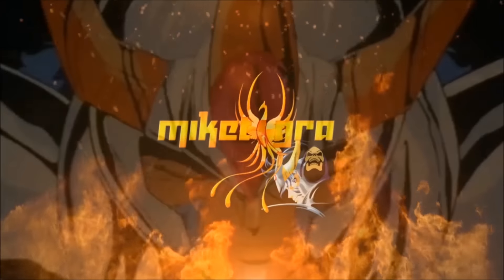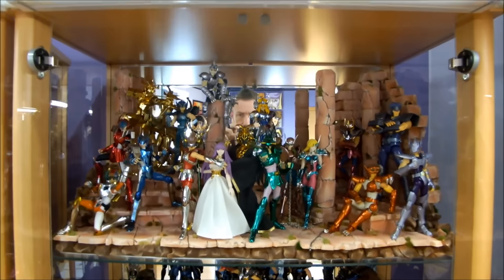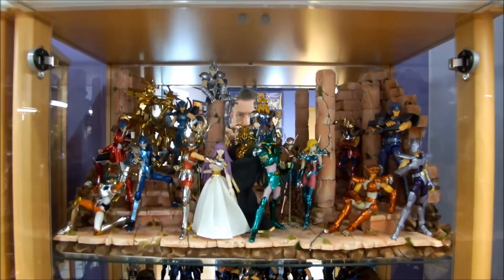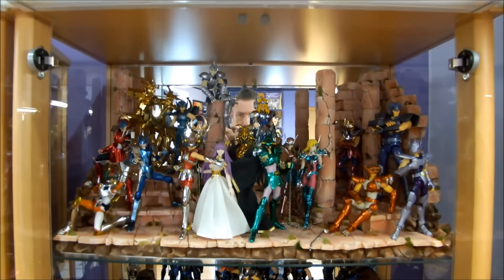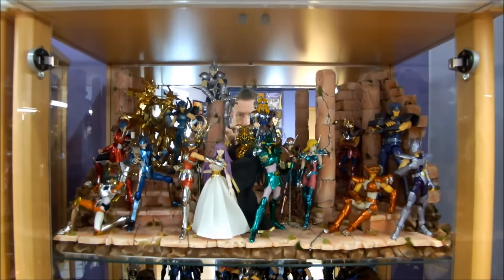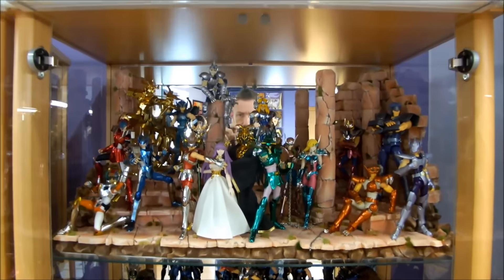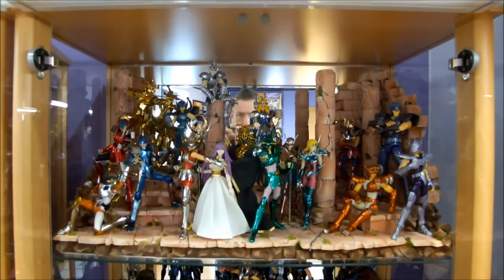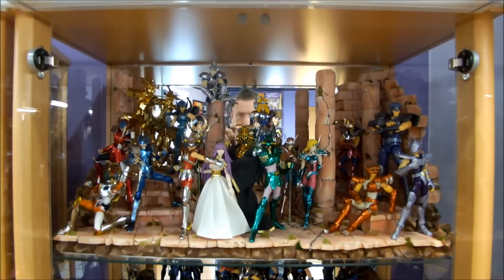Saint Seiya Myth Cloth - La Collection de miketigra : Nouveau décor pour Athéna et les Bronzes V1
Figurines disponibles chez mon Partenaire et Collaborateur NGS (New Génération Shop)